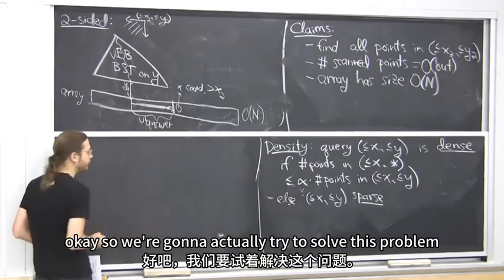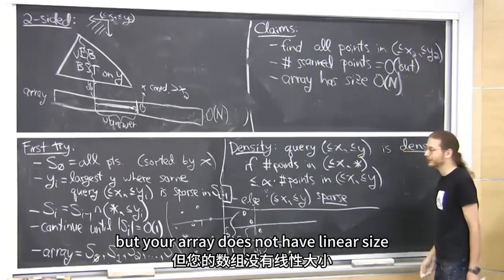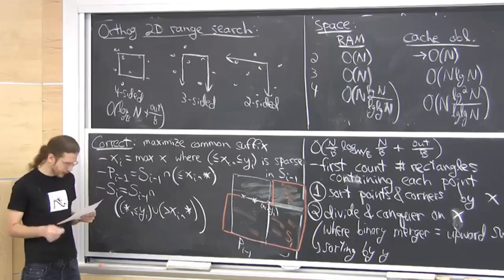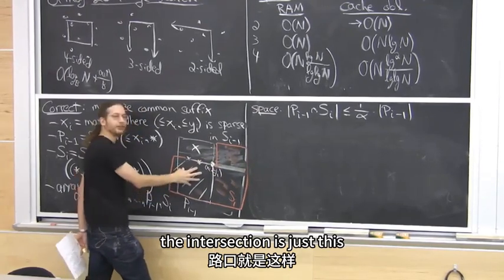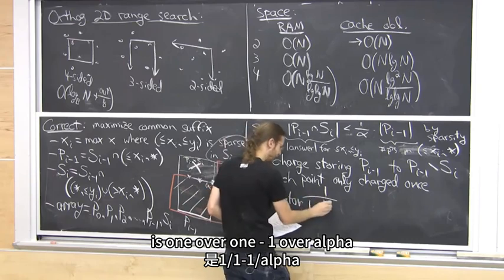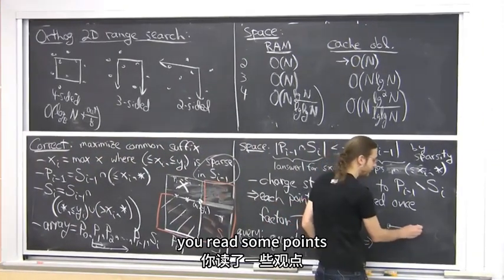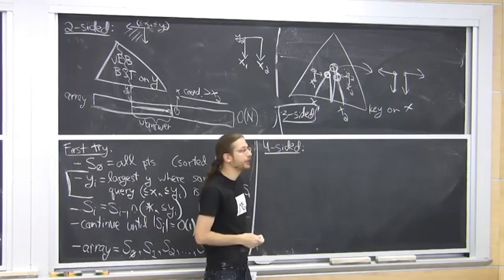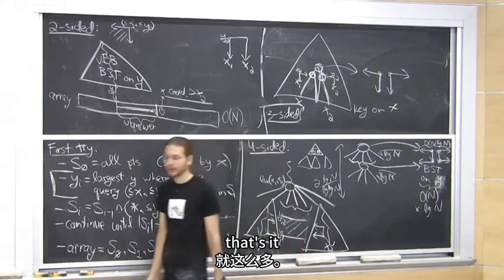【麻省理工学院】6.851 高级数据结构（全43讲-第18讲）人工智能公开课